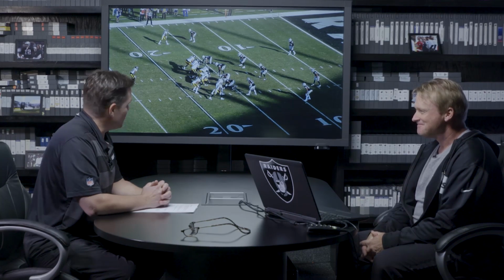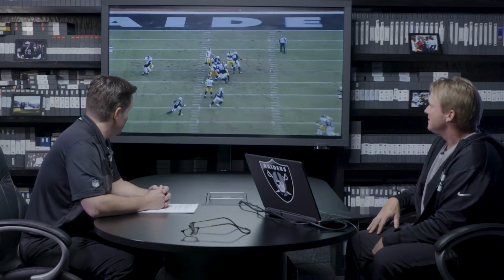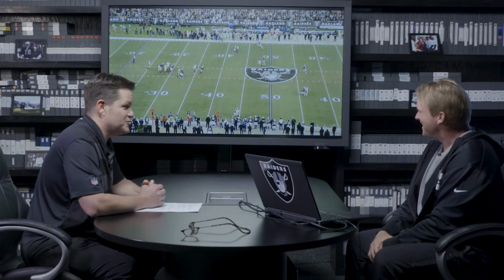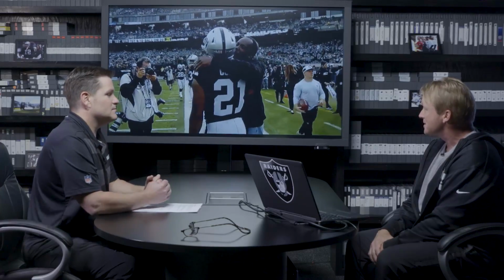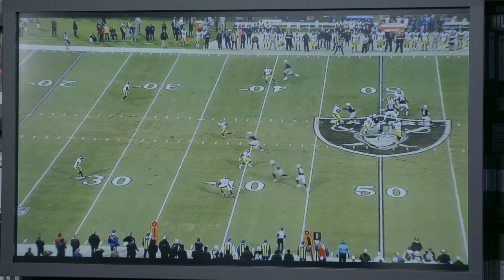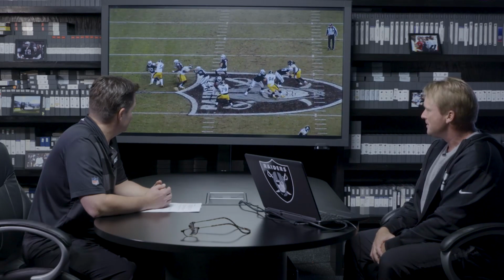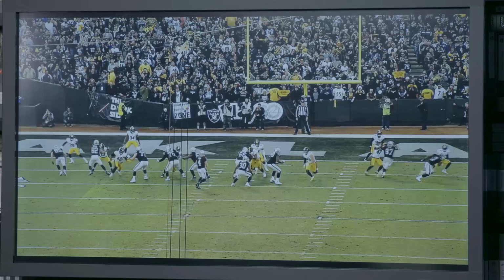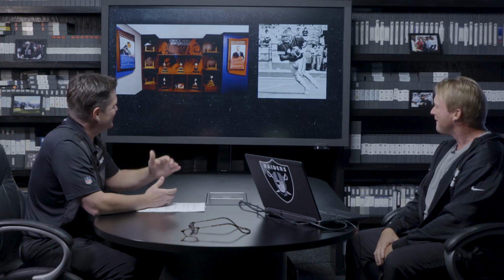In the Huddle with Coach Gruden Week 15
This week on In the Huddle, Head Coach Jon Gruden sits down with Chris Townsend to recap the Raiders Week 14 victory over the Pittsburgh Steelers.